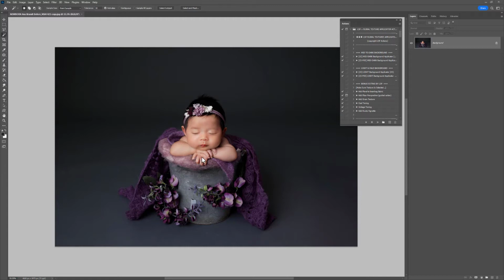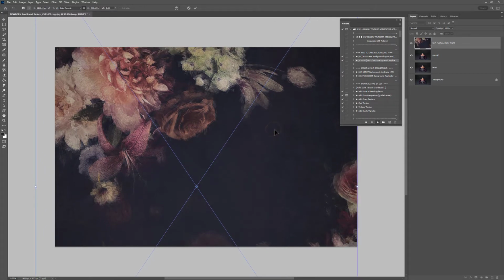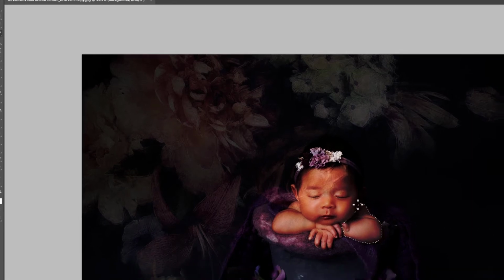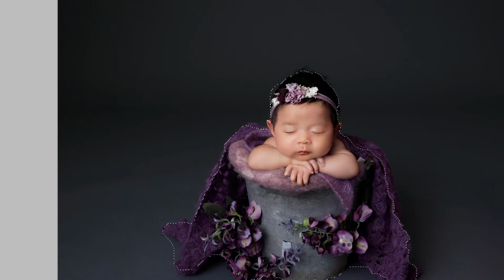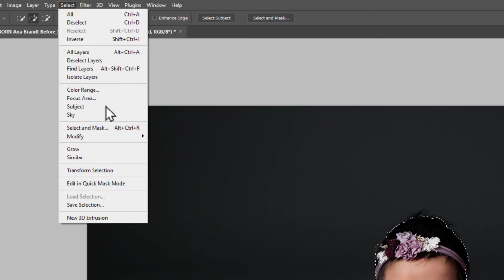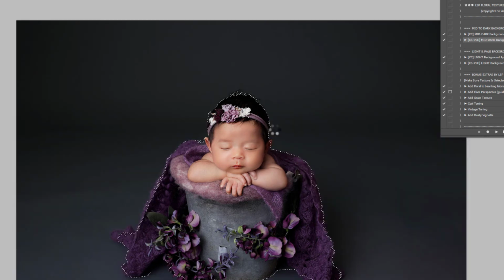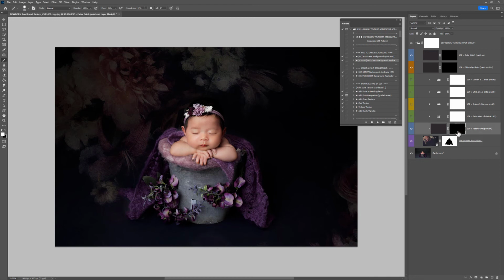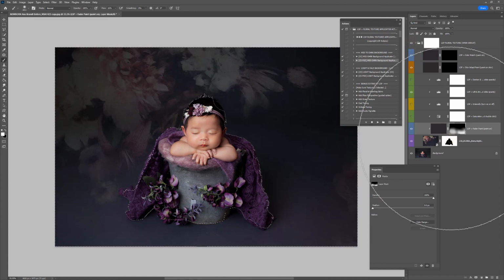Floral Texture Tutorial 5: How to manually make a subject selection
Welcome to video tutorial 5: How to make an accurate subject selection in Photoshop when using the LSP Floral Texture Overlays.

For more information and to purchase these gorgeous textures, please